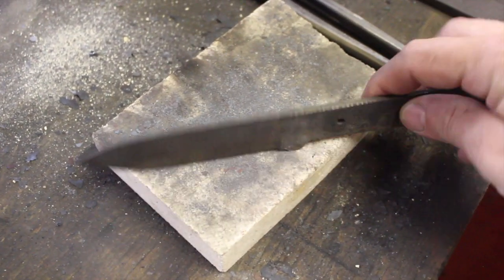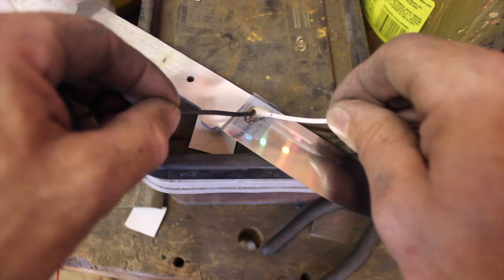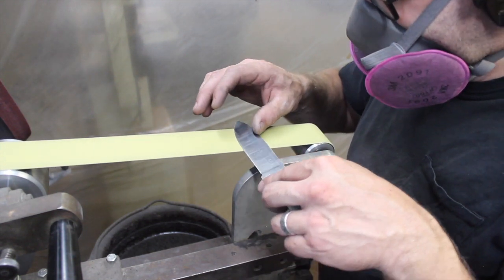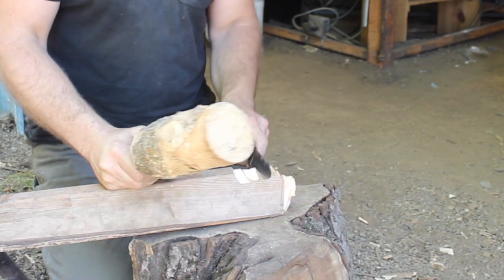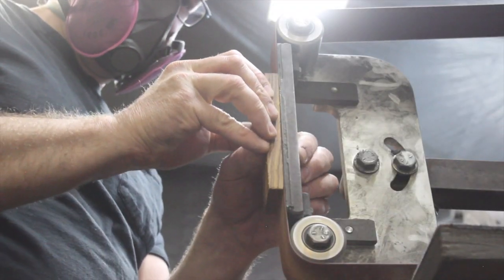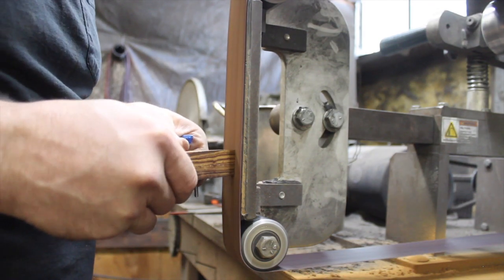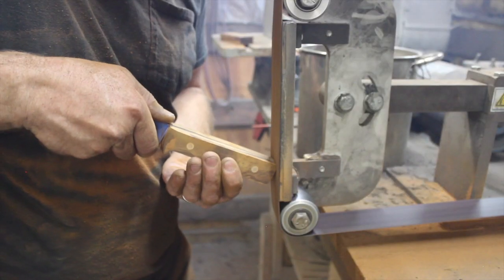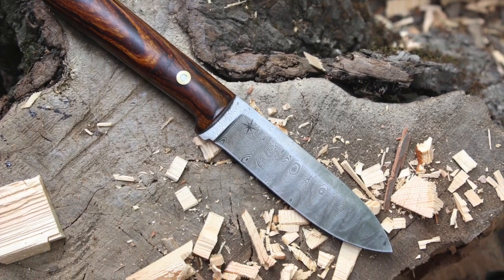Forging A Kephart Bushcraft Knife Damascus Sawblade Steel Part 2 Bladesmithing And Knifemaking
Part 2, taking the blade from completed heat treating to a finished knife.
I forged this knife from 1095 high carbon steel and saw mill blade (15N20) steel.